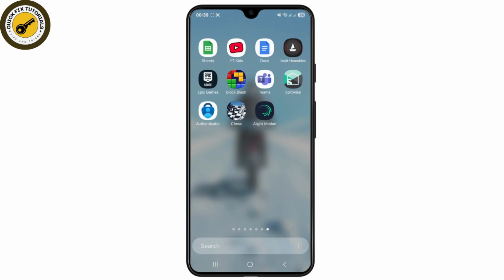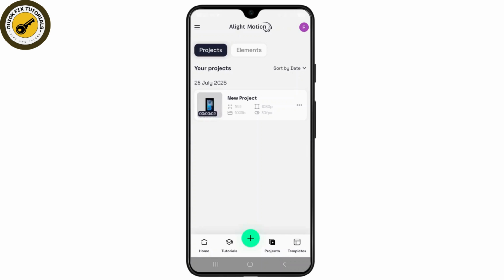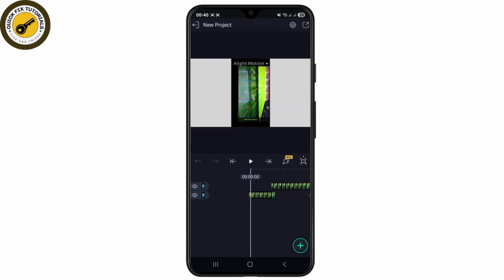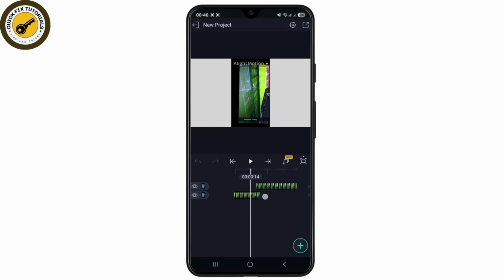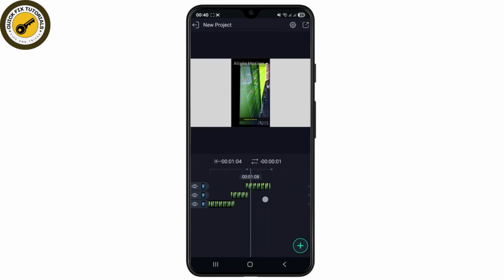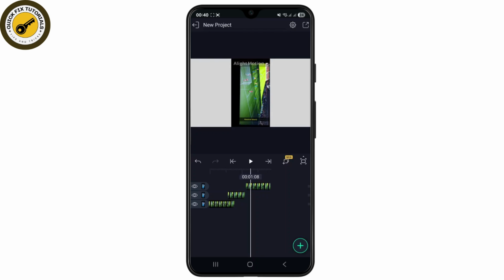How to Move or Drag Layers on Alight Motion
How to Move or Drag Layers on Alight Motion (2025)!
Want to rearrange or reposition layers in your Alight Motion project? This video will guide you through the steps on how to move or drag layers on Alight Motion quickly and easily. Whether you're asking, "How do I move layers in Alight Motion?" or need help organizing your timeline for better editing, this tutorial has you covered. Learn how to drag, reorder, and manage layers like a pro. Watch now to see how you can move or drag layers on Alight Motion today!

Timestamps:

00:00 How to Move or Drag Layers on Alight Motion
00:10 How Do I Move Layers in Alight Motion?